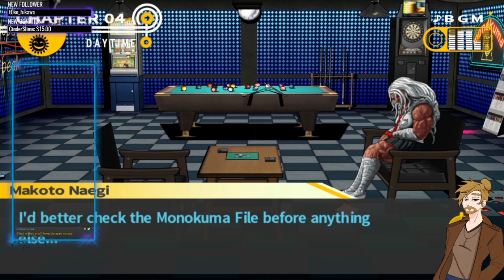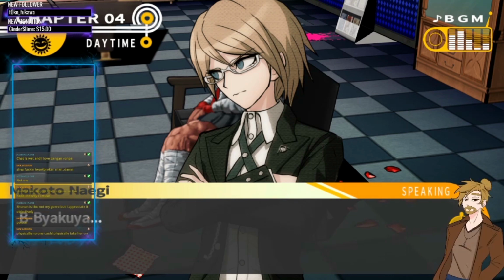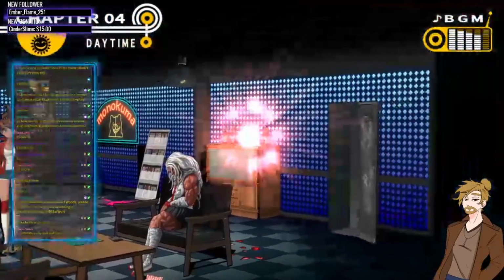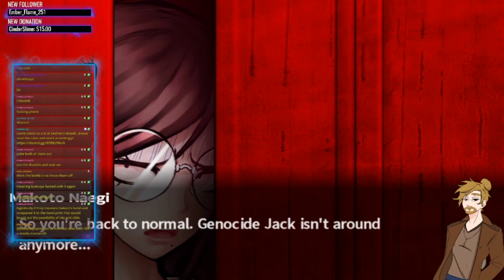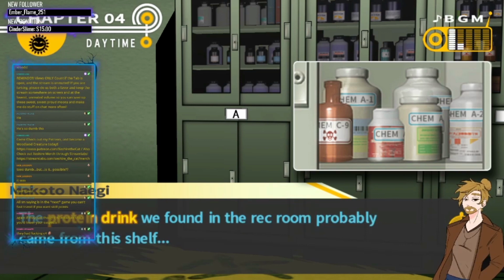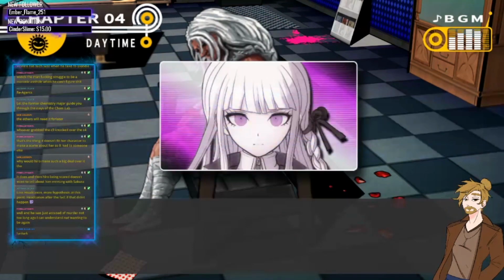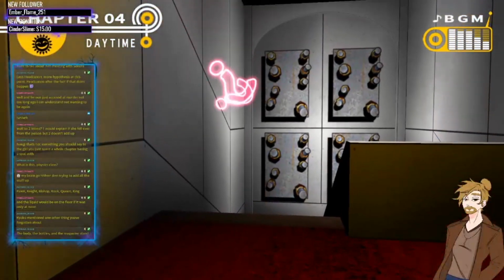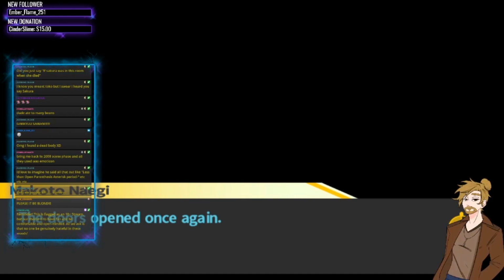Danganronpa: Part 17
I know tensions were high because of Sakura being the Spy for Monokuma, but who could actually succeed in killing someone so Strong?! Unless...